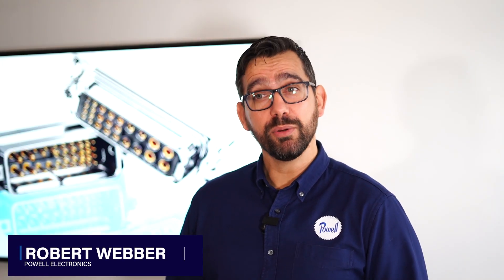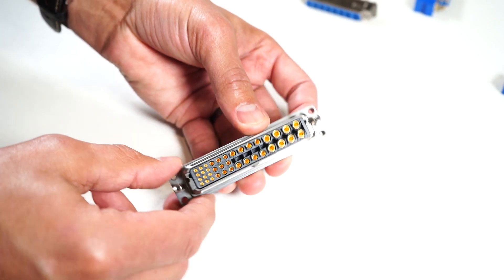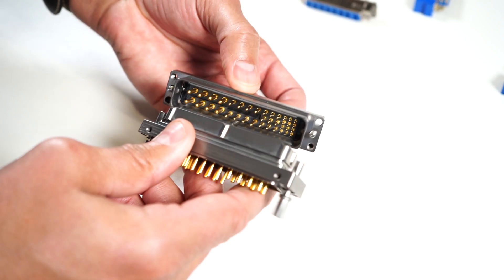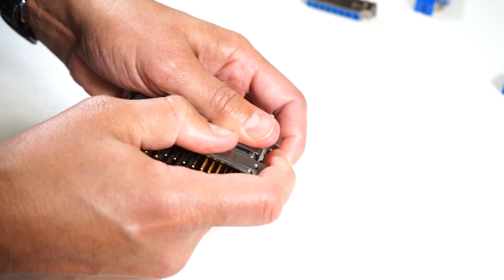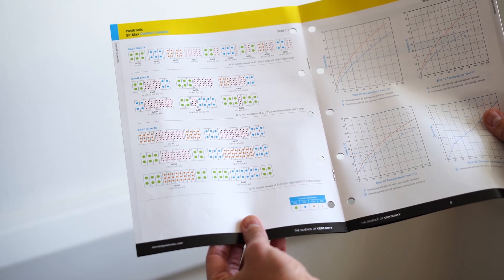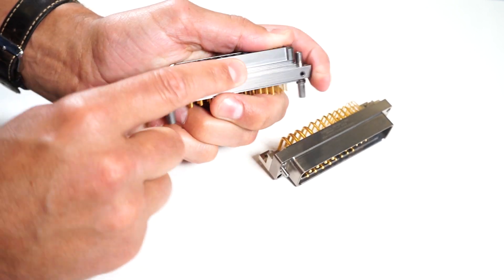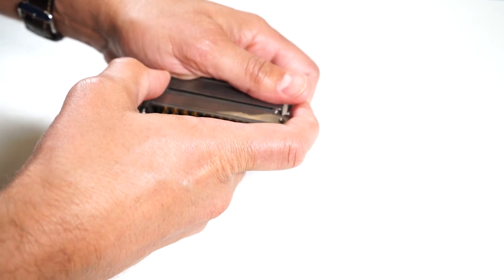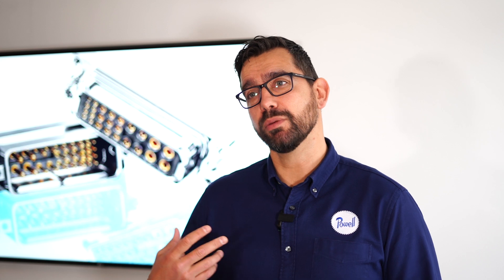The SP Max from Positronic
A family of rugged power and signal connectors made to perform in the most extreme environments. for more information.